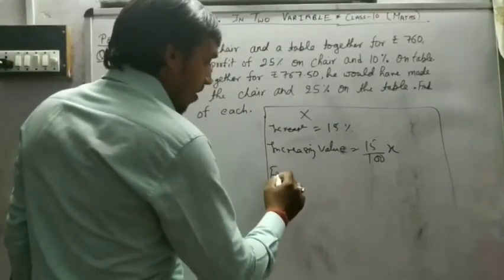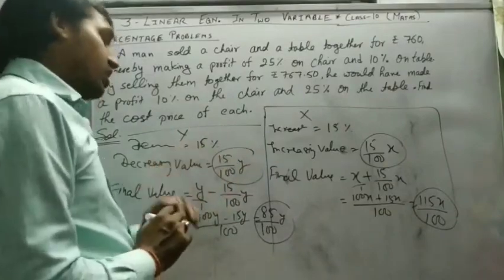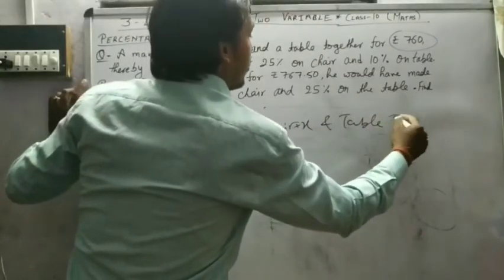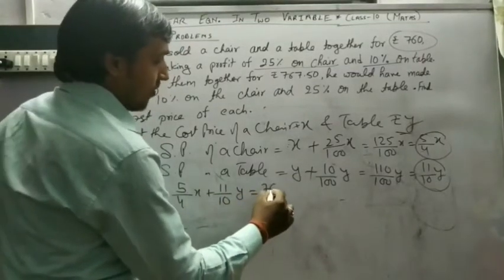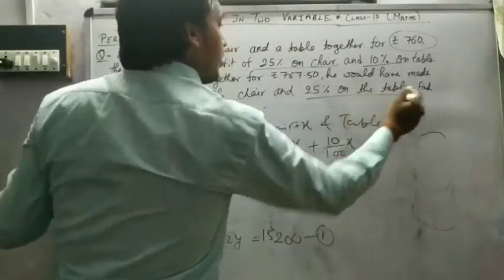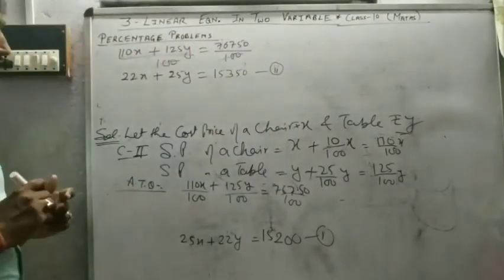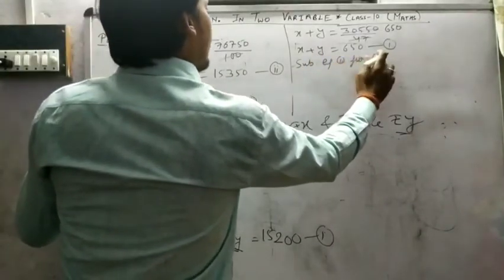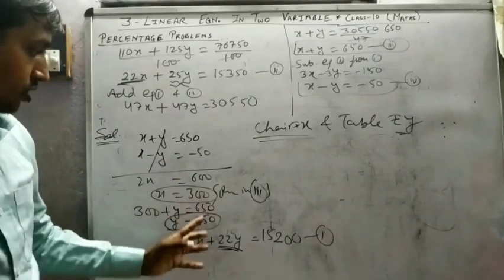Linear equation in two variable (part-15) class-10 maths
Word Problem based on percentage